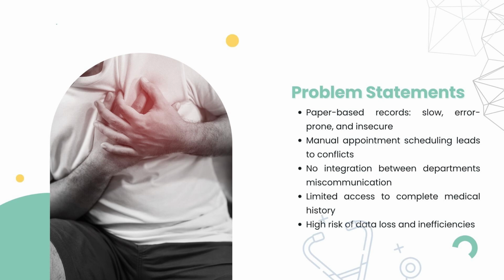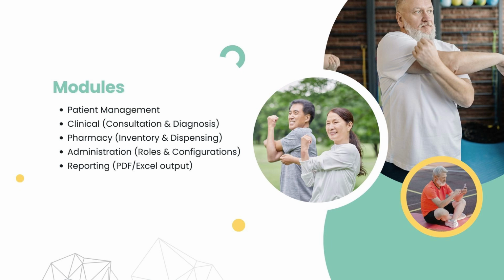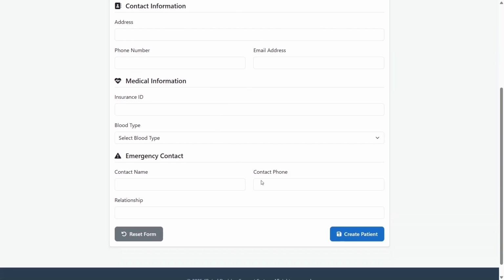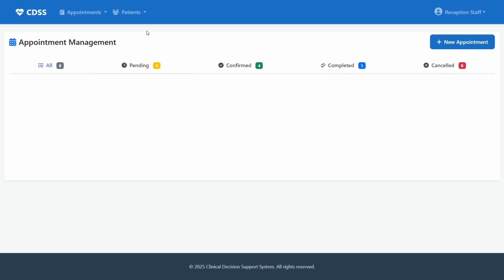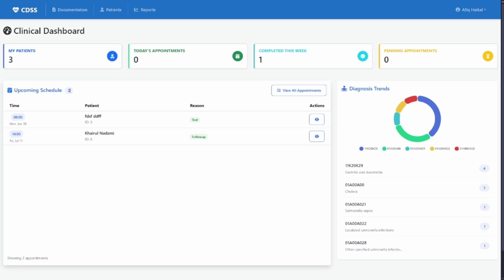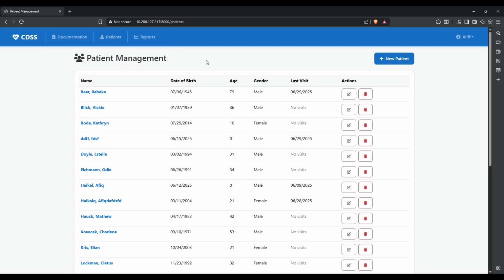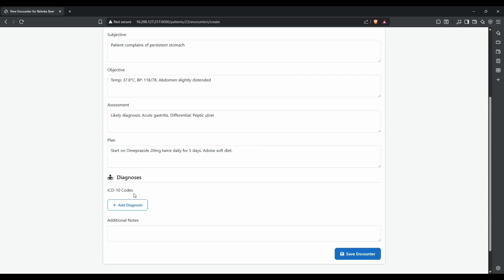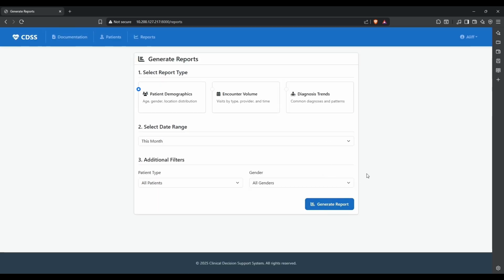HEALTHCARE INFORMATION SYSTEM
BITP 3423 SPECIAL TOPIC IN SOFTWARE ENGINEERING

GROUP MEMBERS (S3G1):

1. MUHAMMAD ALIFF BIN AFFANDI (B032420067)
2. KHAIRULNADZMI BIN MD YUSOF (B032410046)
3. MUHAMMAD AFIQ HAIKAL BIN SHARI’AT HELSUKI (B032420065)
4. MOHAMAD HAIKAL BIN REJAB ( B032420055)